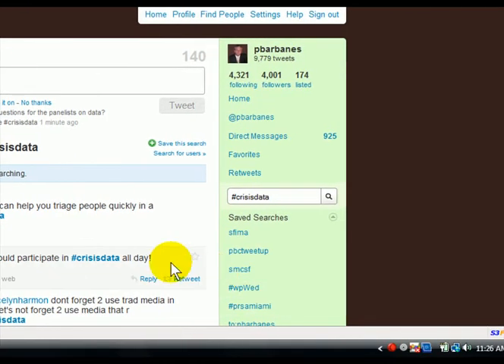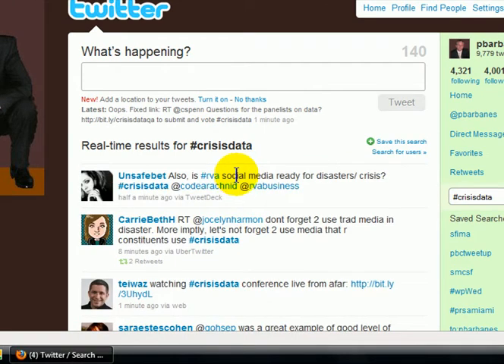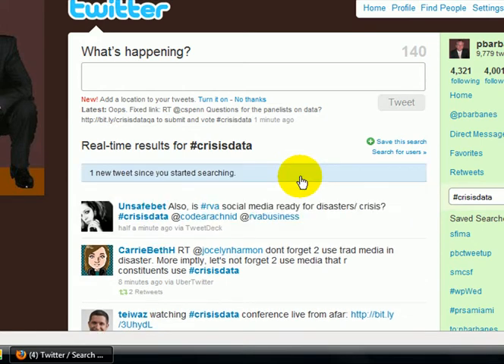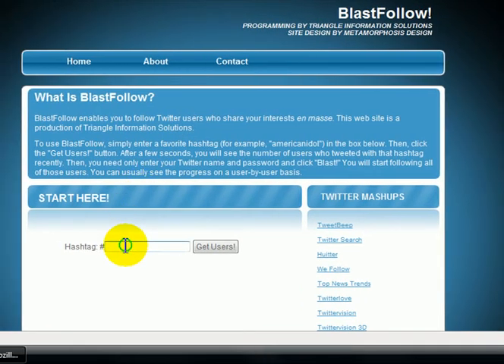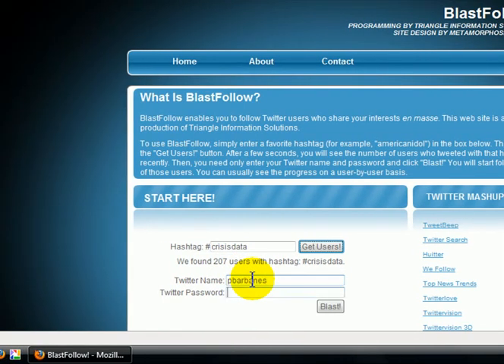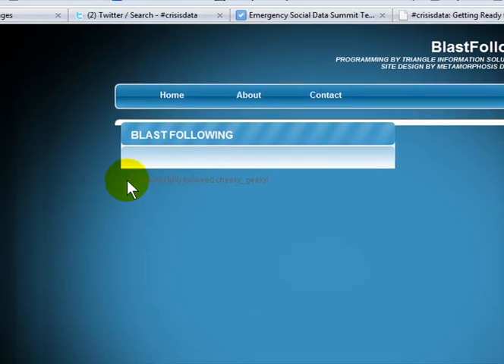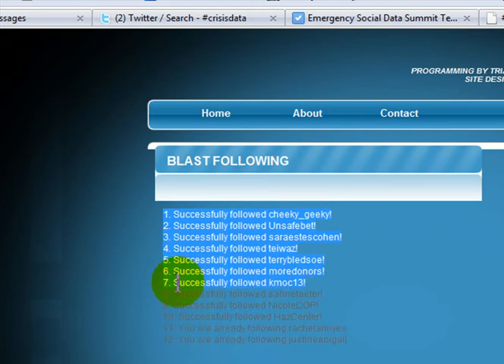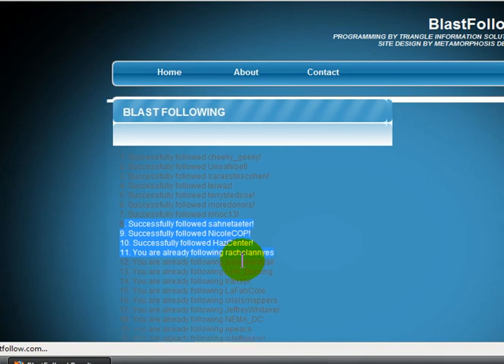Twitter: Easily Follow Groups of People!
- This is a great way and easy way to follow everyone who has tweeted with a particular hashtag. So it's great if you've taken part in a tweetchat, like blogchat, or if you go to a conference, meeting or tweetup, like pizzatweetup, and you want to follow everybody who has taken part. This uses an app called blastfollow.com, and takes only about 3 clicks. I have no association with blastfollow except using it and loving it. Watch, and try it!